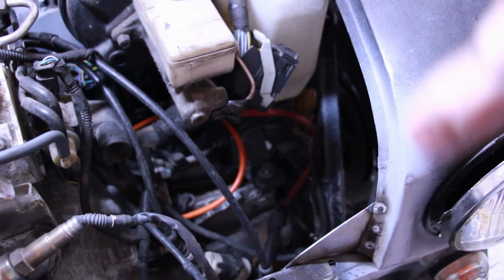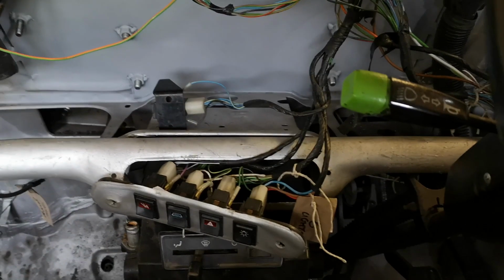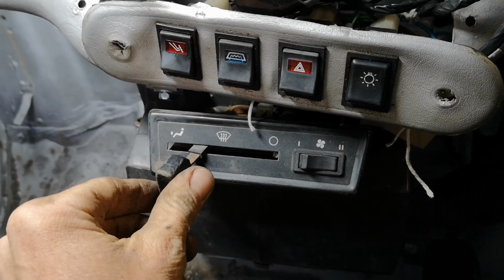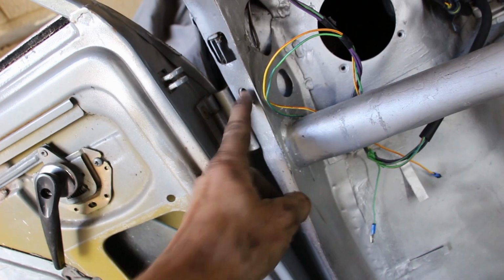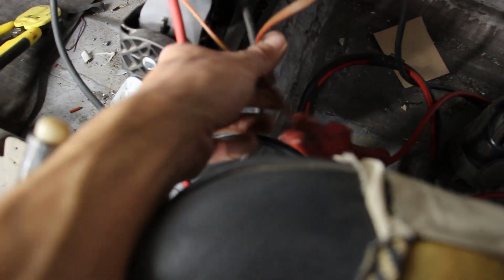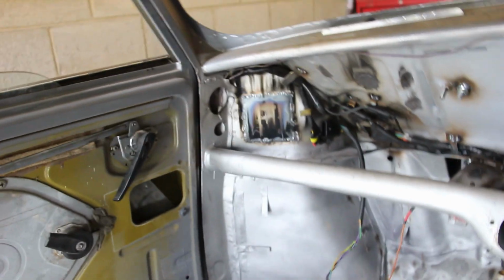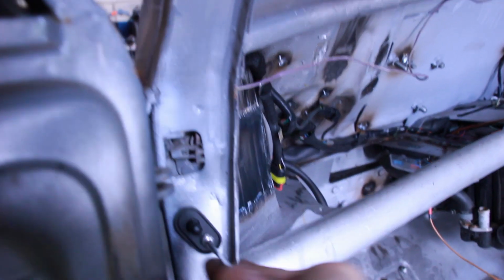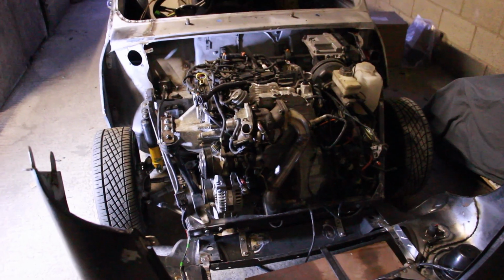The BoOsTeD Mini - Episode 39 - Why more whyerrrs...wires. Wiring. ARGH.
WELCOME to Episode 39 of Project KEV!
Classic mini, modern 3cyl motor with boost... what could be better?!

If you've been keeping count of the wiring episodes, then to be honest, you need some help..

There has been at least 55.5 on wiring already. I hate the stuff now. But we are nearly there...some progress in seeing it all work in motion with each other here... lets get some!. food. Tea. Biscuits. Anything but more wires.